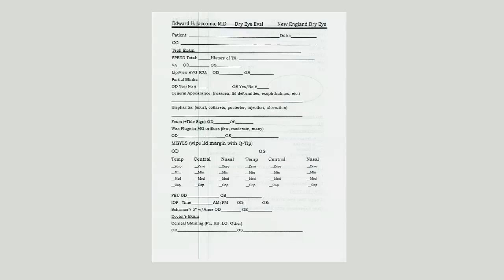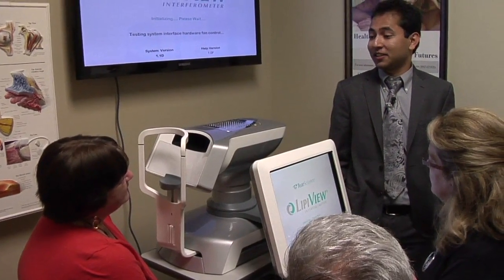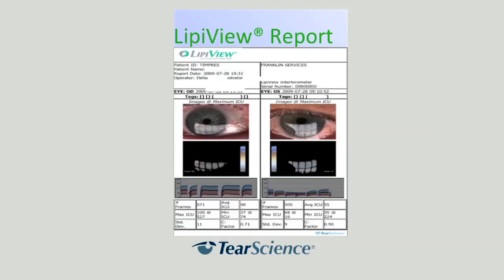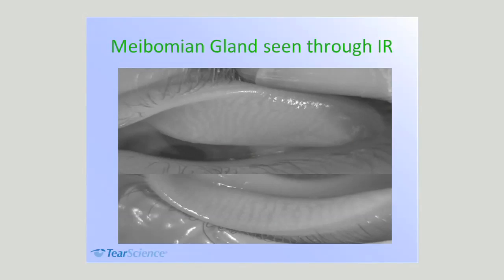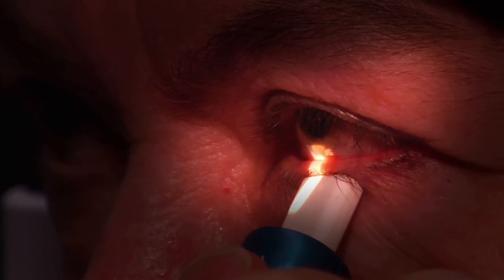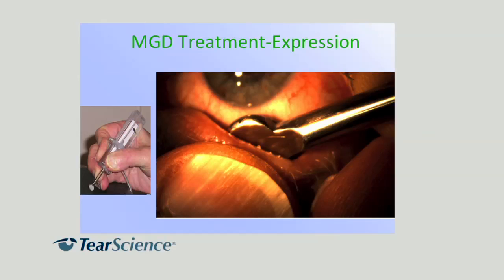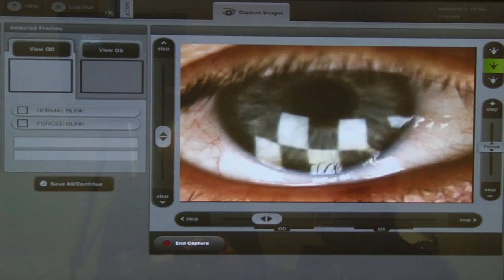Chap-1 Dr Jaccoma Presentation on Documentation